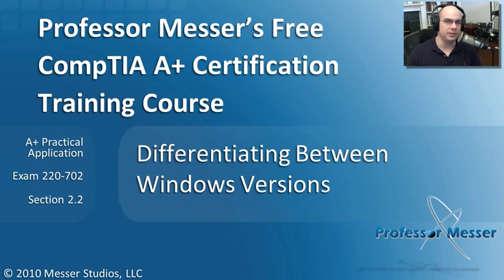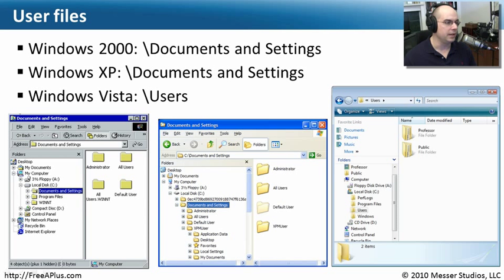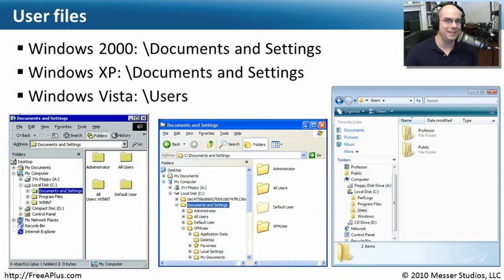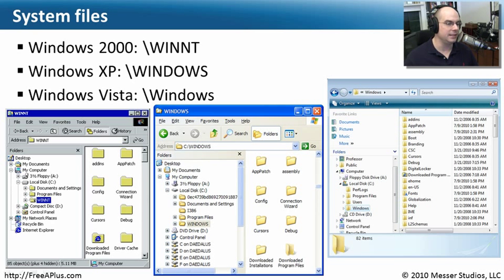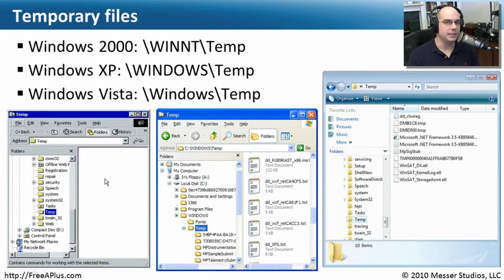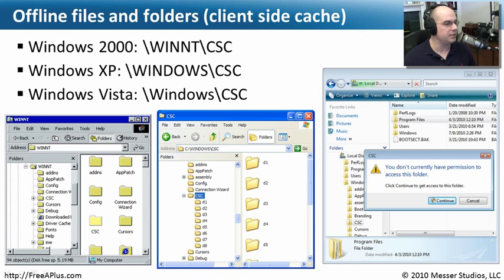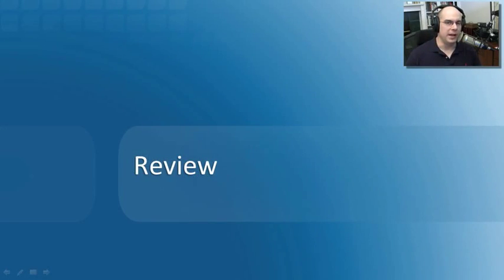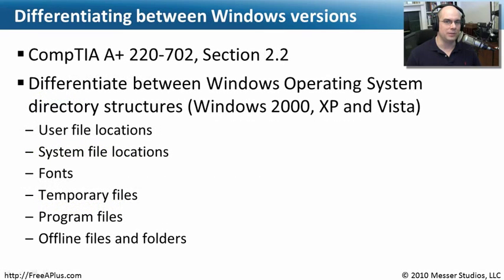Differentiating Between Windows Versions - CompTIA A+ 220-702: 2.2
Although Windows 2000, Windows XP, and Windows Vista have similarities, there are a number of differences in the underlying organization of files. In this video, you'll learn the differences in user file locations, system file locations, temporary file differences, and much more.